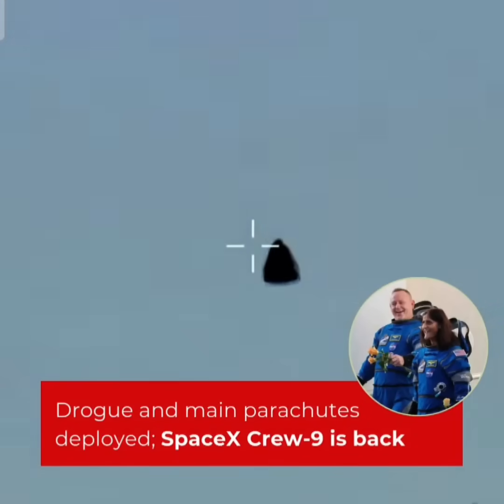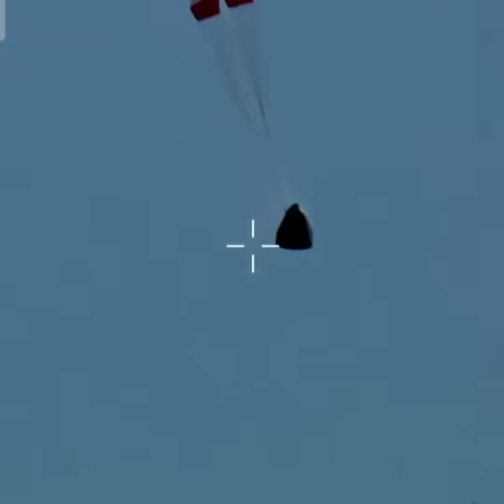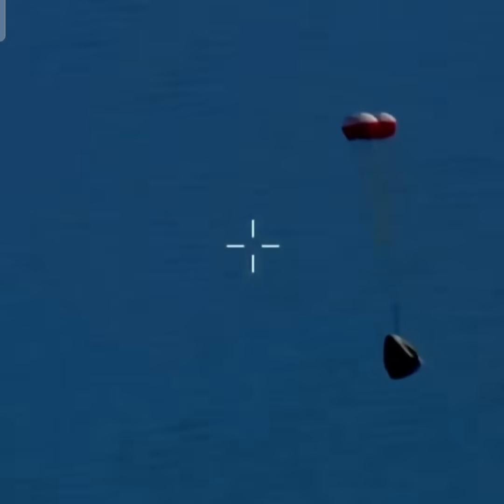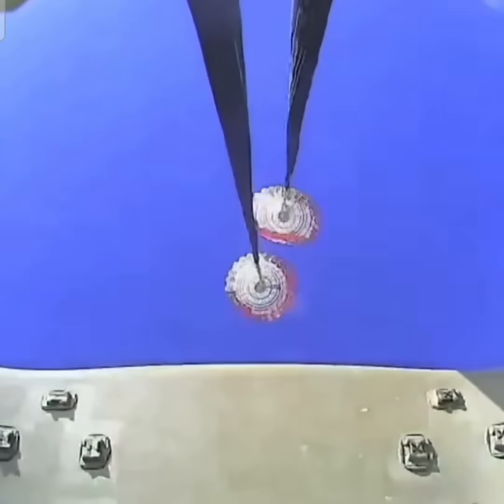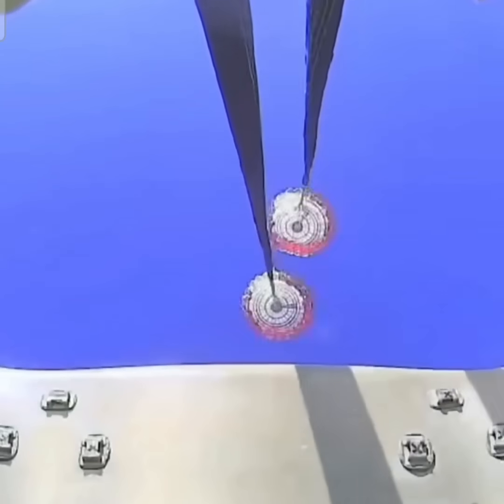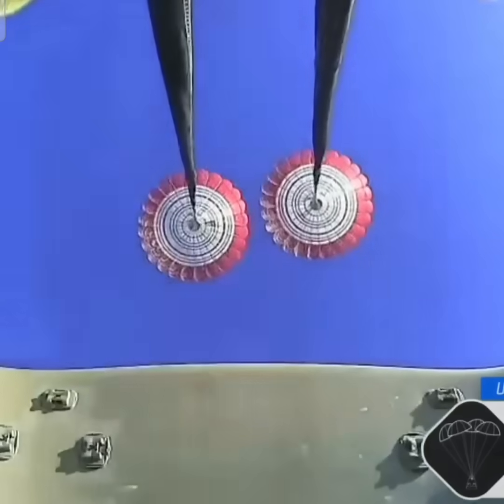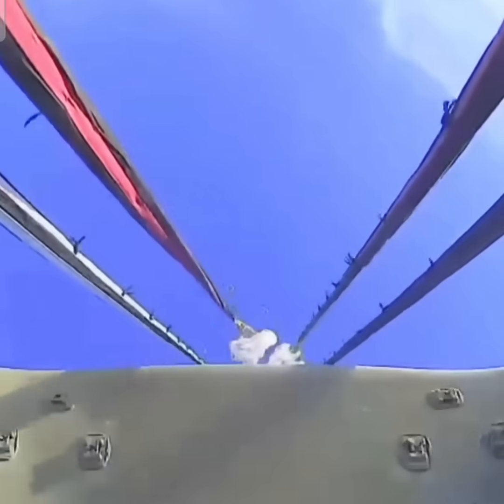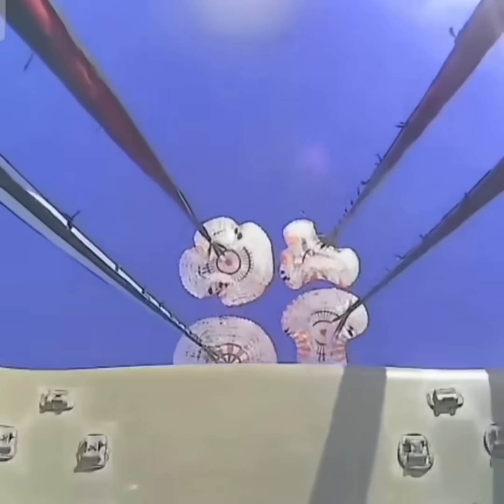Return of Sunita Williams and Butch Wilmore || NASA || Space X || Landing of Space X dragon capsule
Return of Sunita Williams and Butch Wilmore